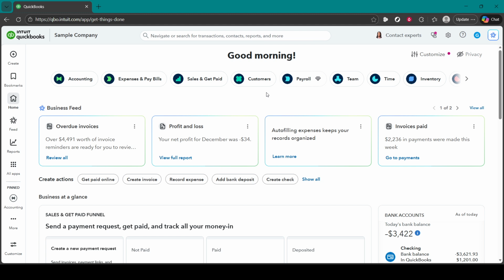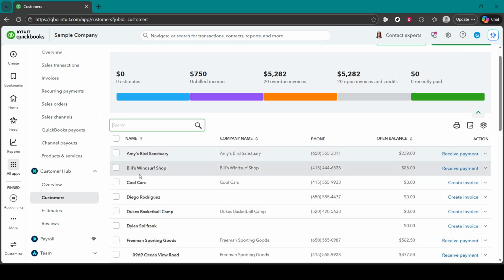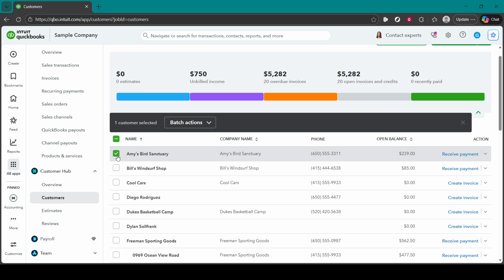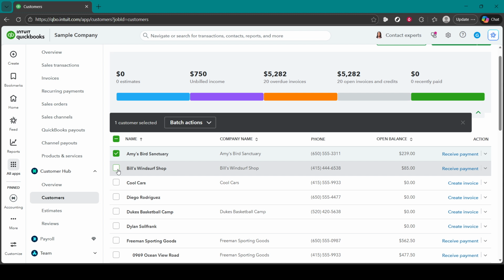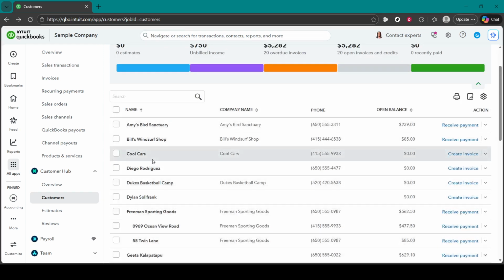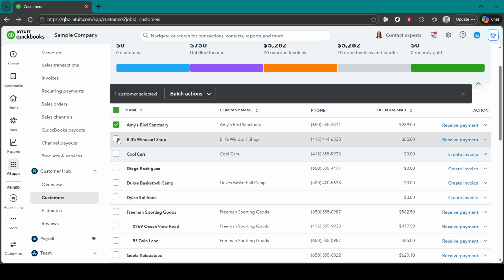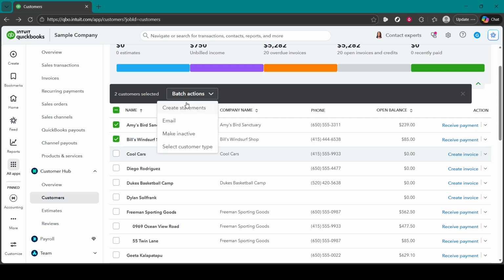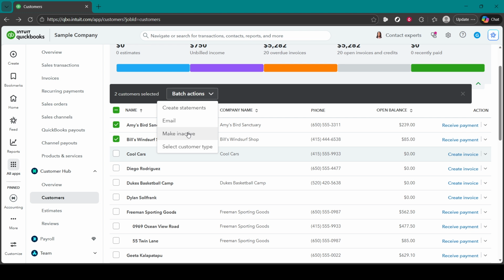How To Delete A Customer In QuickBooks Online (Easiest Way)(2026 Guide)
Cleaning up your client list is essential for keeping your sales reports accurate and your dashboard clutter-free. In this 2026 updated tutorial, I show you exactly how to delete a customer in QuickBooks Online. I will explain why QuickBooks uses the "Make Inactive" feature instead of a permanent delete button and how this protects your historical financial data.

We navigate the modern 2026 "Customers" tab in the Sales menu to show you how to deactivate individual clients or bulk-archive multiple names at once. You will learn what happens to existing invoices and payments when a customer is made inactive, how to restore a "deleted" customer if you need them back, and how to handle customers with open balances. This professional workflow is optimized for the latest software versions to help you maintain a clean and organized Customer Center for the current fiscal year.